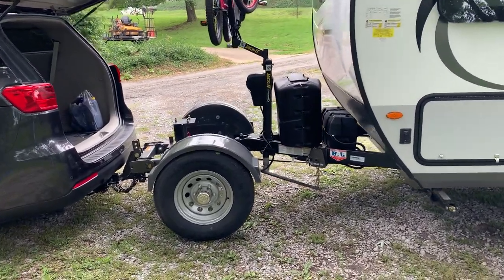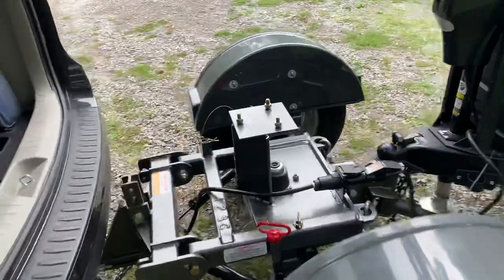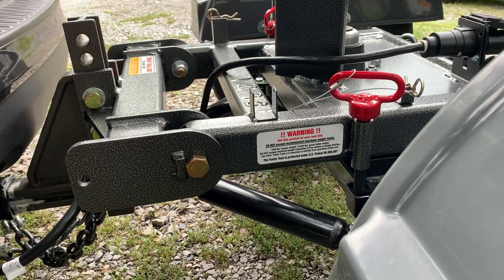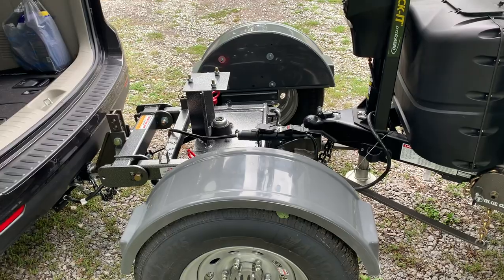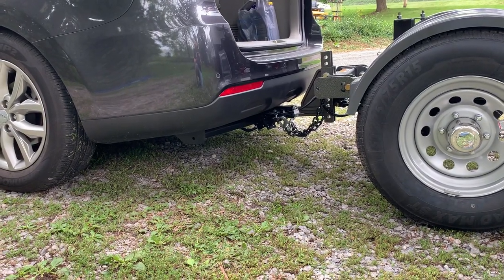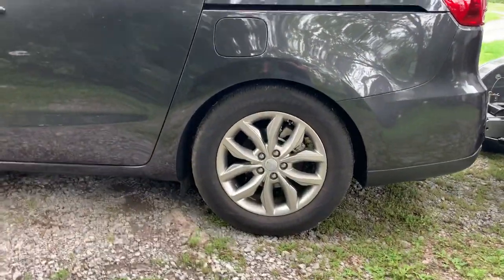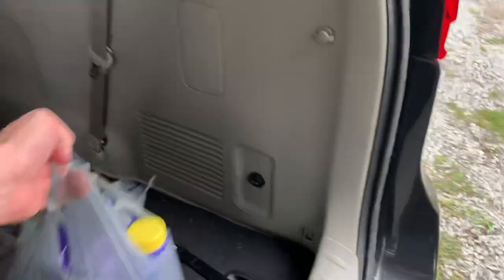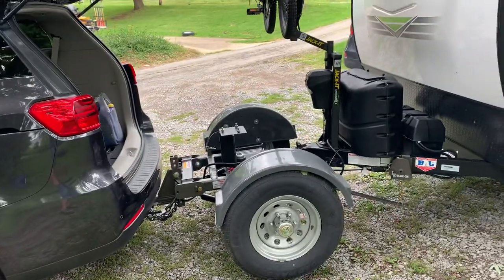Walk through of the Trailer Toad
General walk around of our current tow setup.